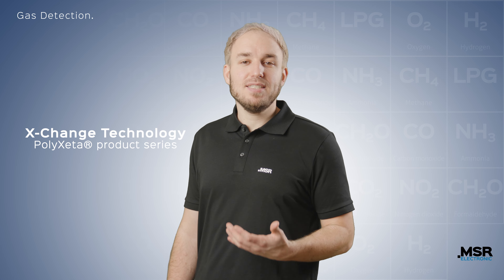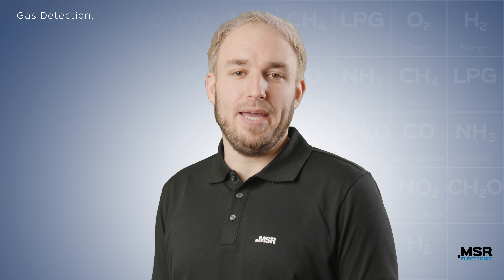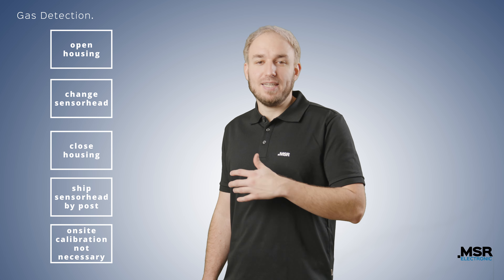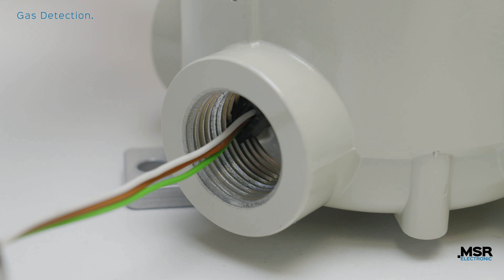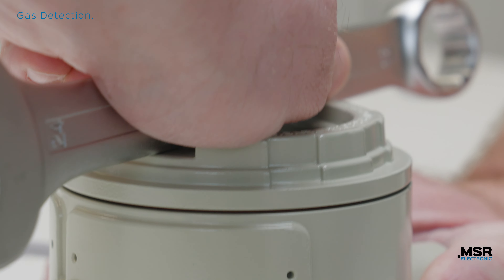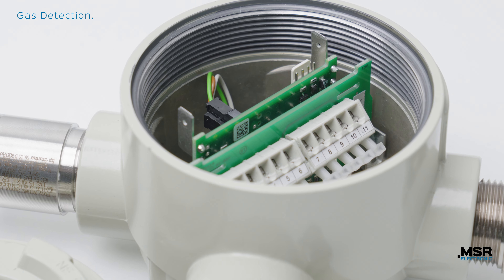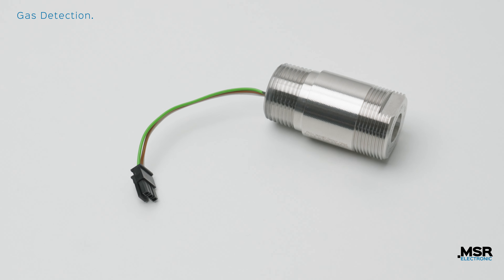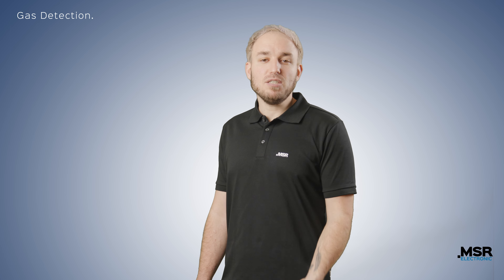MSR-Electronic // X Change Technology PolyXeta english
The sensor head from MSR-Electronic can be exchanged in a few minutes.